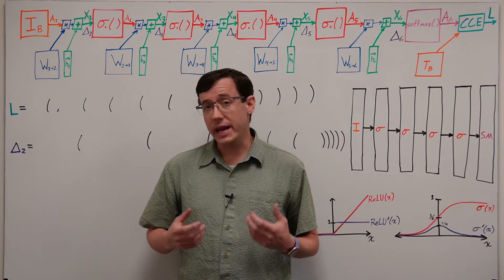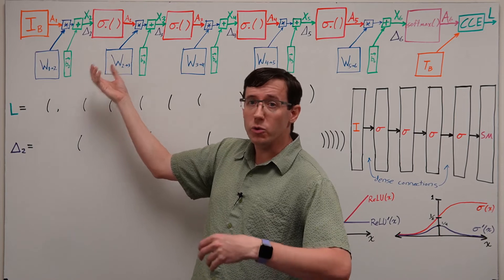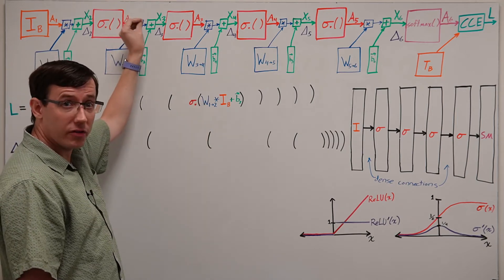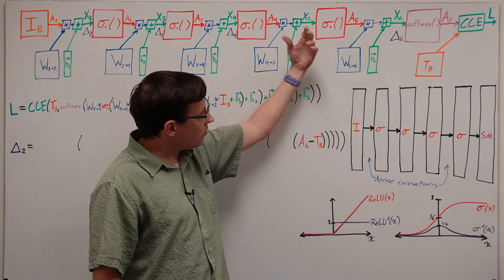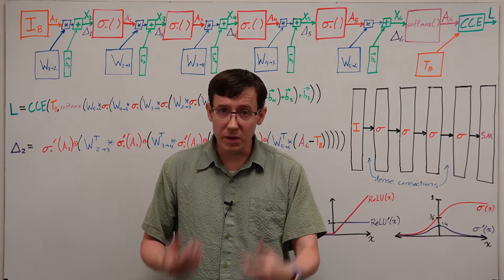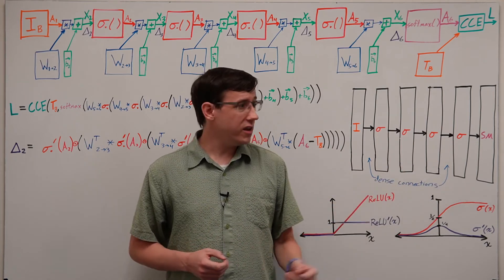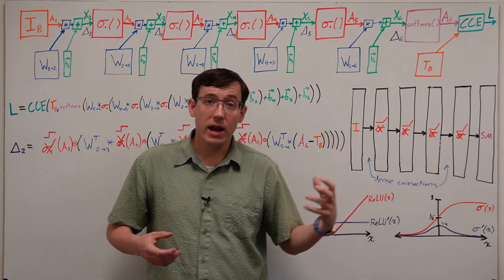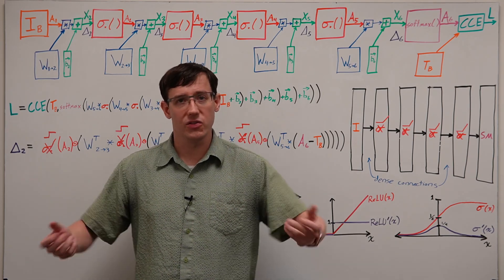Vanishing (or Exploding) Gradients (DL 11)